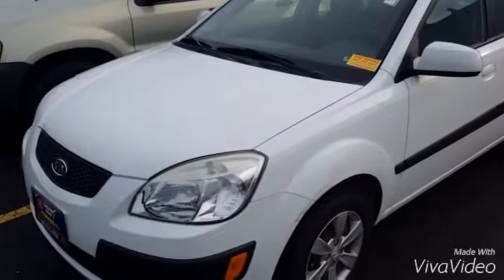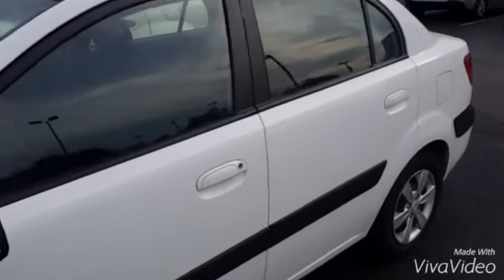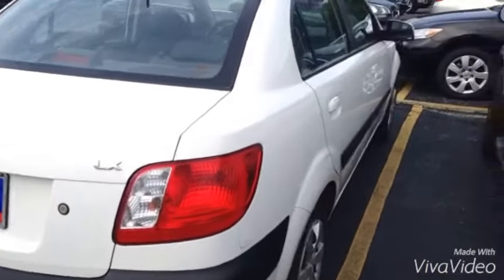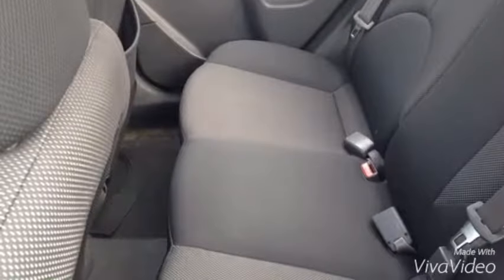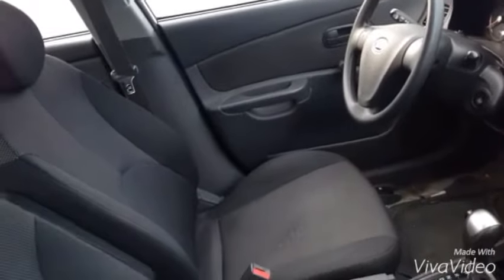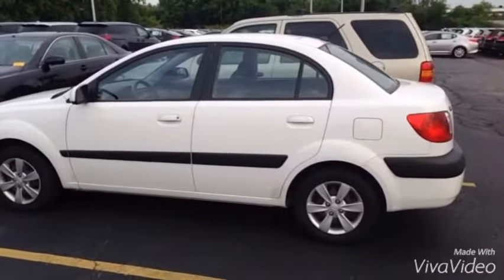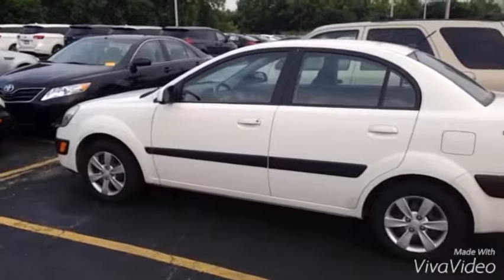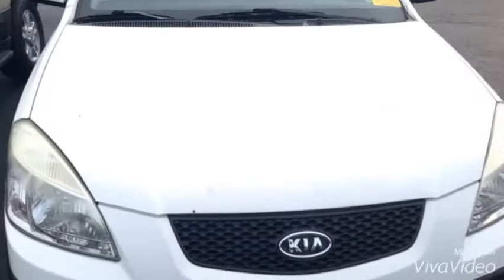08 Kia Rio bks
Brian Schwanke Boucher Kia 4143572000